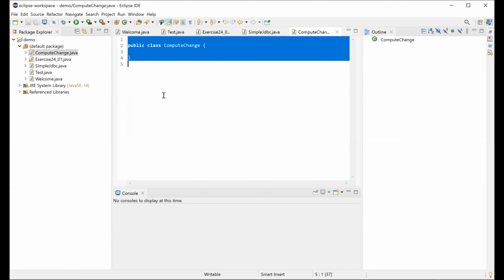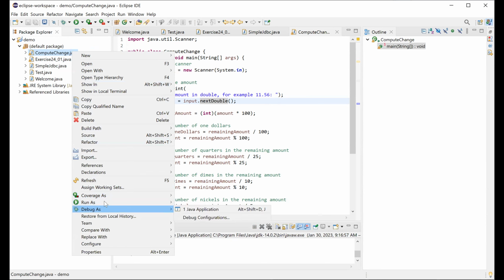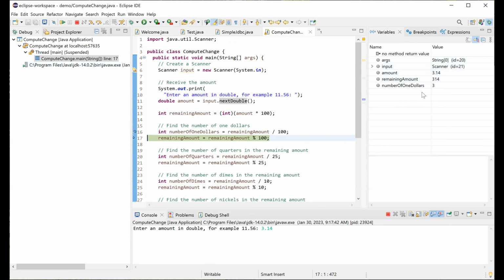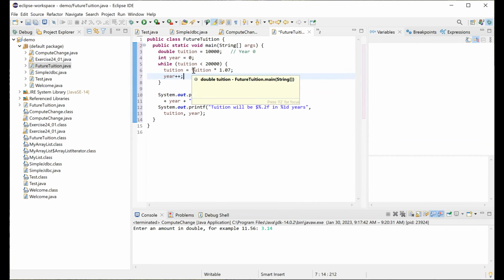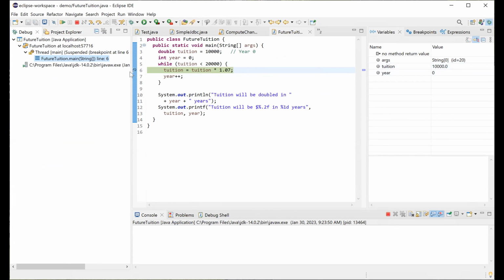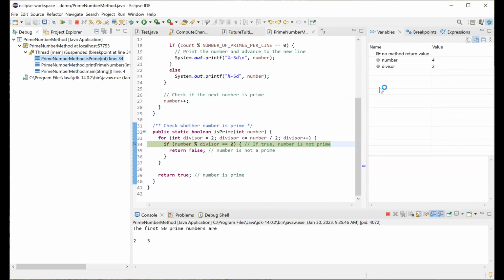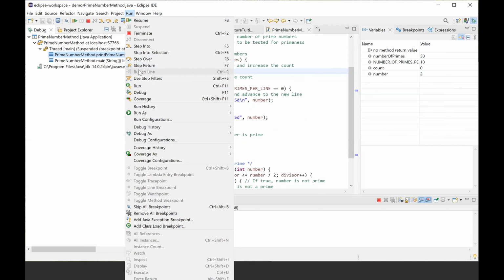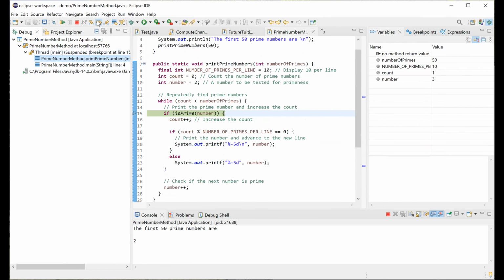Debugging Java Code Using Eclipse